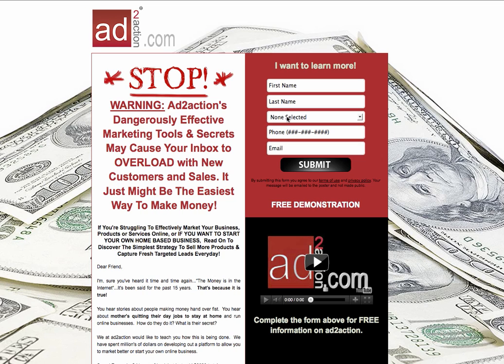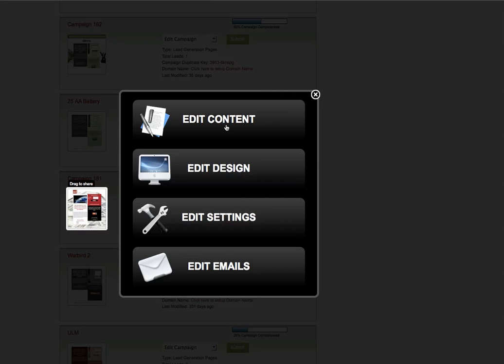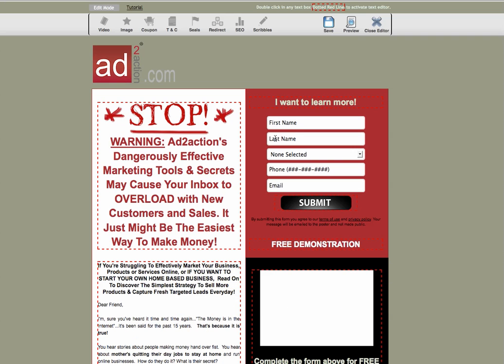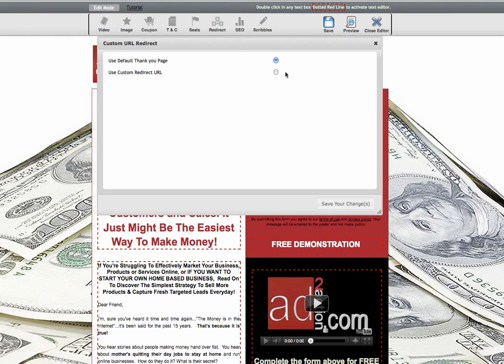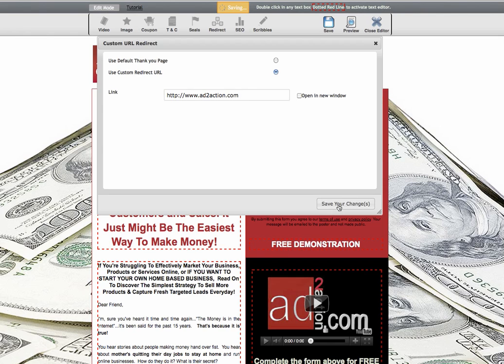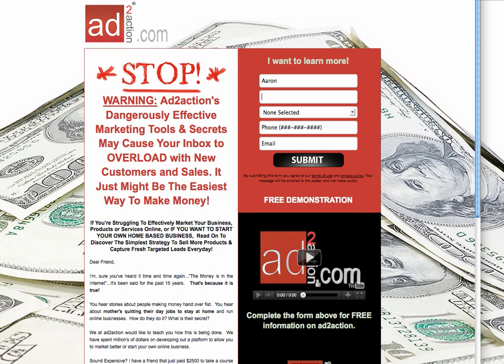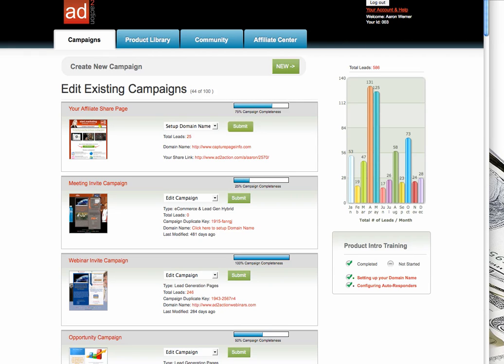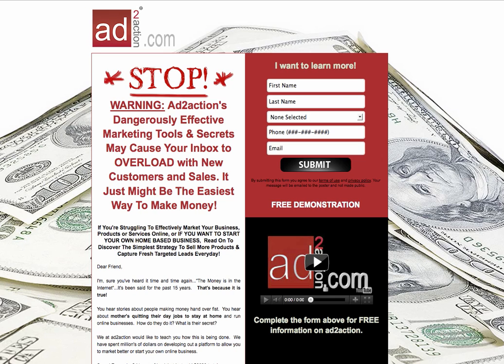Configuring Redirect Links.mp4